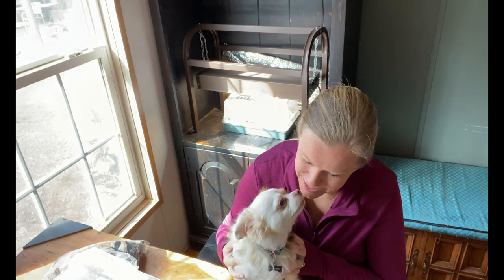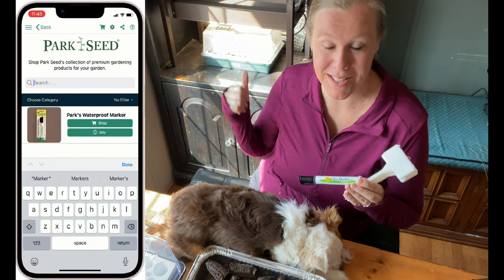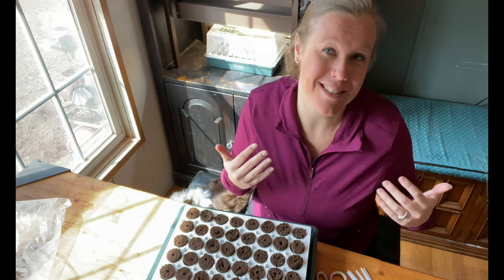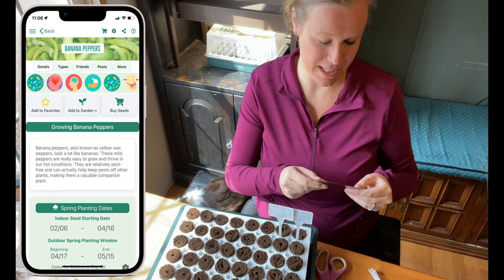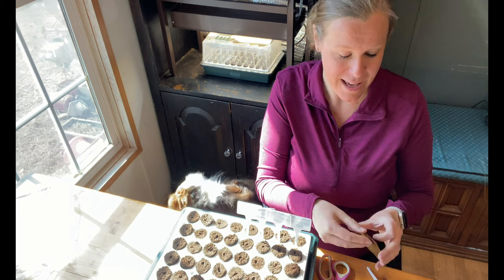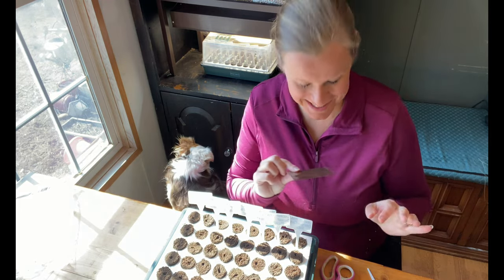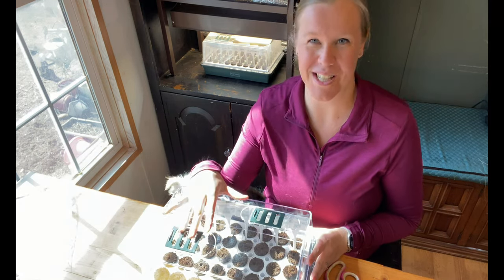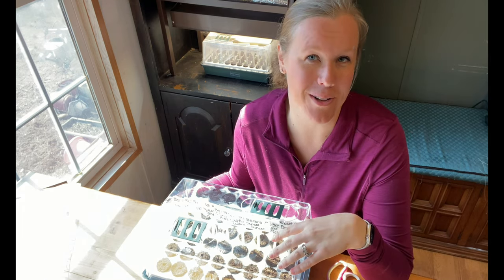🫑 Starting Sweet Pepper Seeds in Our Park Seed Bio Dome & Discussing Variety Differences! 🌱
We planted some of our pepper seeds today in our Park Seed 40 cell Bio Dome! We planted several varieties of sweet peppers, banana peppers, and bell peppers. We're very excited to try out each of these unique varieties from Park Seed. Follow along with Carrie as she plants these seeds in the Bio Dome and discusses the differences in each of the varieties.

Don’t forget that you can enter to win our monthly giveaway!

Get $10 off any biodome seed starting system with code STARTSEED through 2/28/22